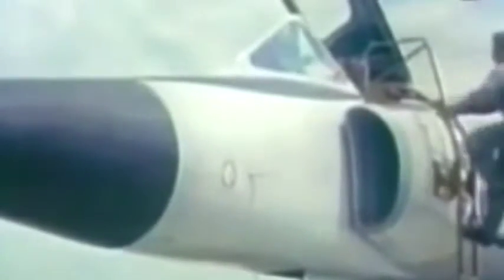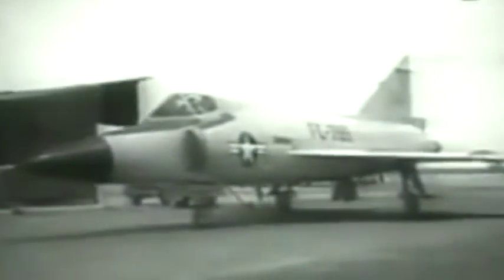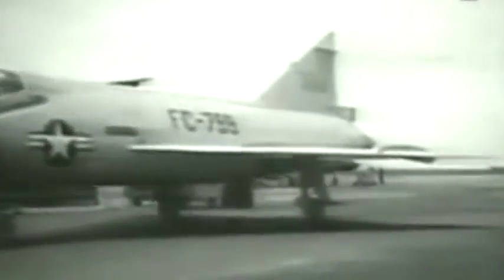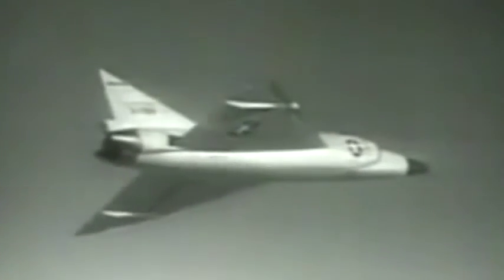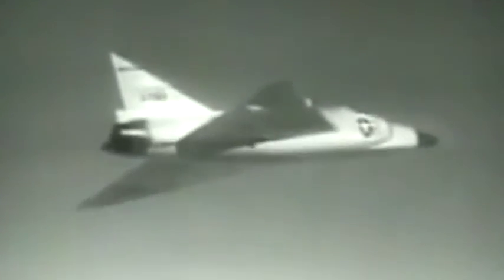USAF's Convair F-102 Delta Dagger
The Convair F-102 Delta Dagger manufactured by Convair is an American interceptor aircraft built as part of the backbone of the United States Air Force's air defenses in the late 1950s. The F-102 Delta Dagger was the world's first supersonic all-weather jet interceptor and the USAF's first operational delta-wing aircraft. The F-102 also served in Vietnam as flying fighter patrols and served as bomber escorts. The maiden flight of the F-102 Delta Dagger took place on the 24th of October 1953 and it went into service on April 1956. Primary users are the United States Air Force, Greece and Turkey. There were approx. 1000 F-102 Delta Dagger produced. The F-102 Delta Dagger retired from its service in 1979. Cost per unit is approx. 1.2 million USD.